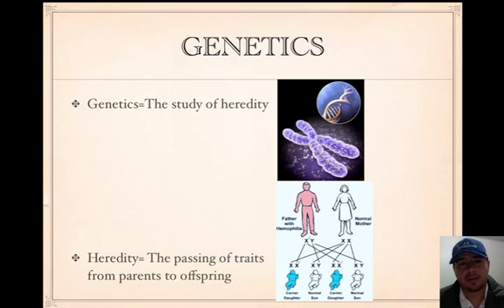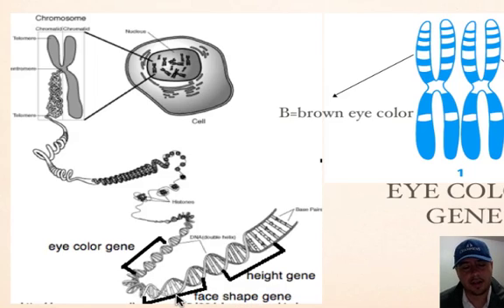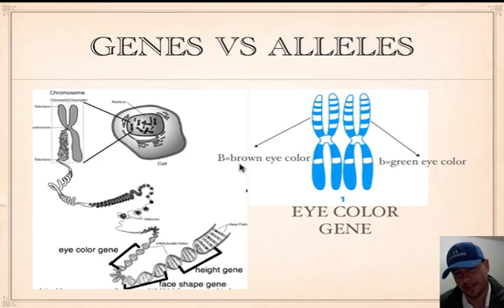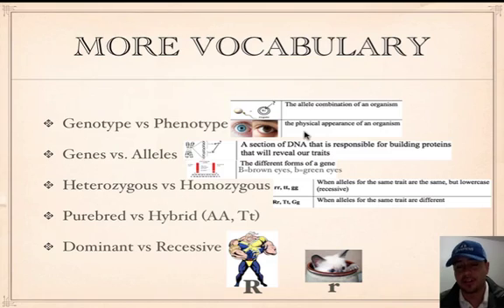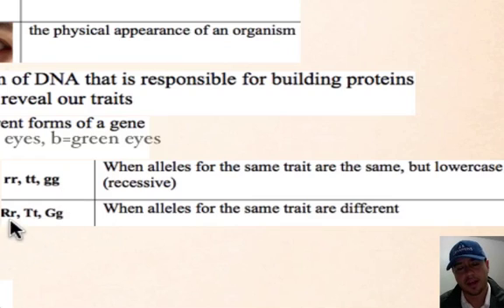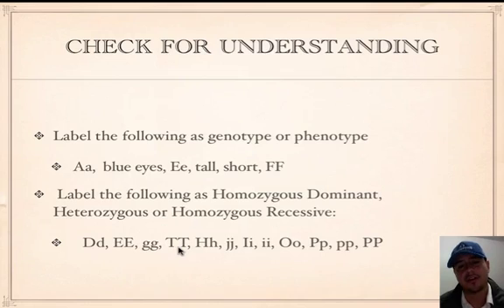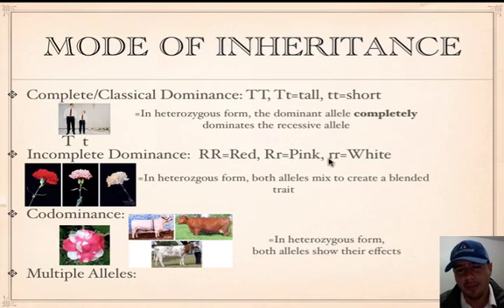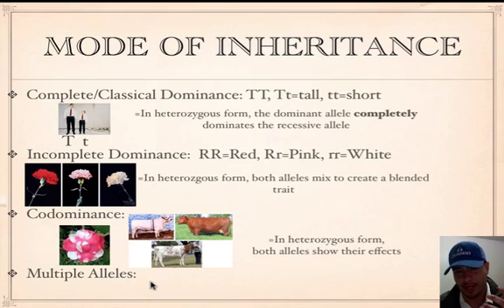Genetics Vocabulary Tutorial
A video tutorial and review of important genetics concepts and vocabulary terms!  Words like genes, DNA, alleles, genotype, phenotype, heredity, homozygous heterozygous, dominant, recessive, incomplete dominance, classical dominance, codominance and multiple alleles are covered.  For more biology videos to help you learn, check out